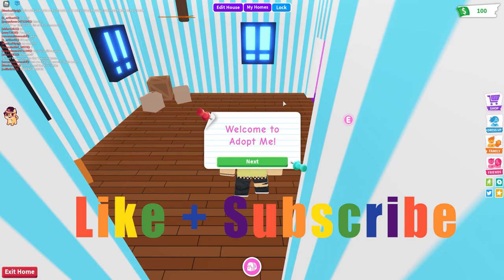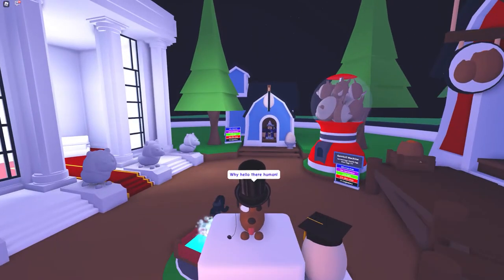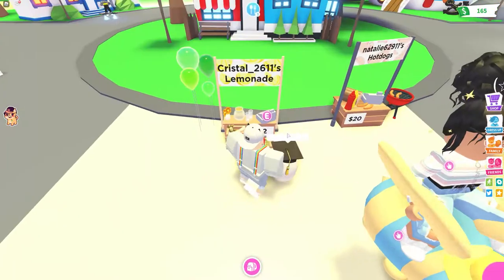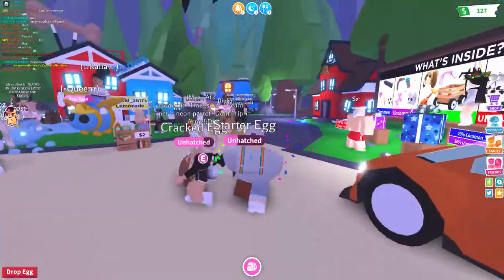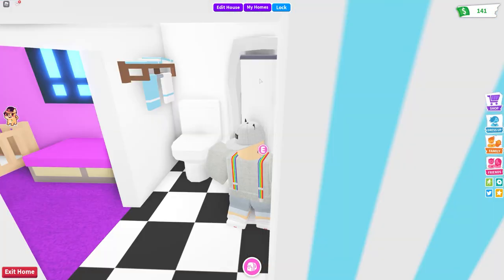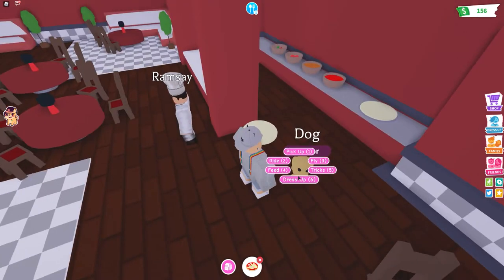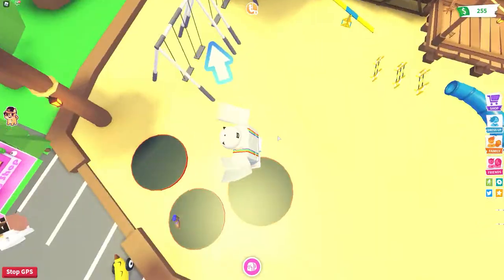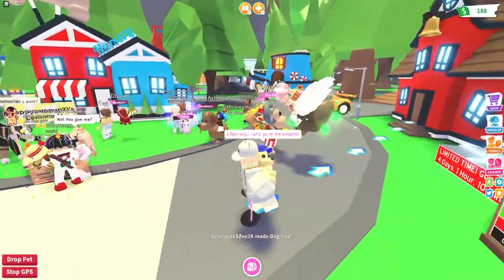PLAYING ADOPT ME FOR THE FIRST TIME | Roblox Adopt Me NOOB to PRO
Today I played adopt me for the first time! Adopt Me is so much fun and I am such a noob and will definitely play it again! I can see why so many people love to play Adopt Me! There's always something to do and always exciting! I am going to keep getting better on Adopt Me- trust me!

Do you like Adopt Me? Do you have any tips for me when I play Adopt Me again? How do you think I did?

The captions aren't working for this video- I tried fixing it but nothing has been working! I'm sorry to the people impacted by this :(

Spread love and thank you guys for watching ❤️